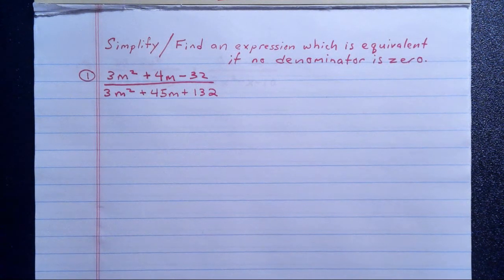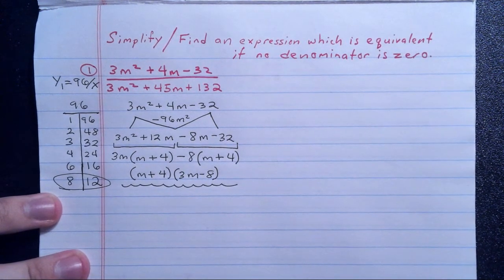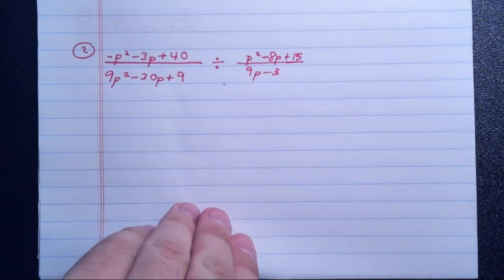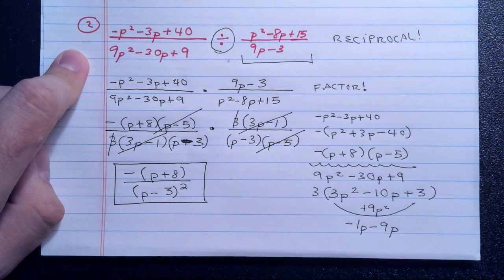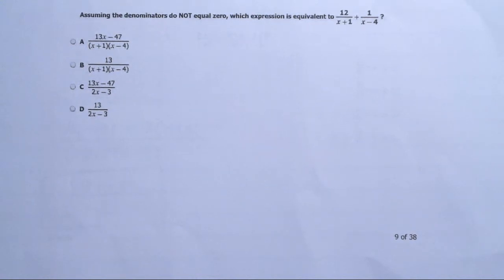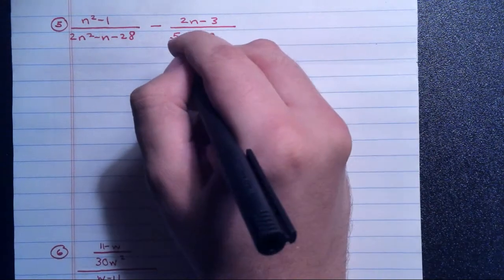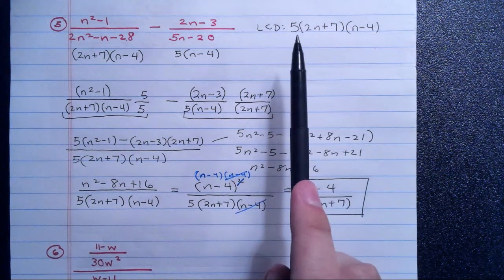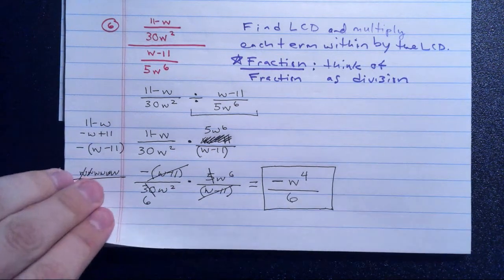Operations with Rationals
Reviews simplifying, multiplying/dividing, and addition/subtraction of rational expressions, as well as complex fractions.